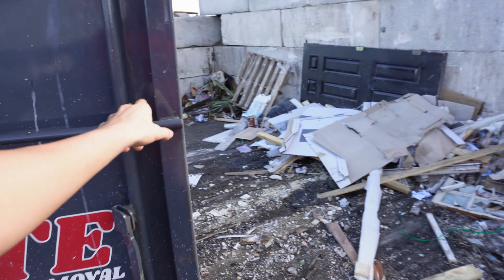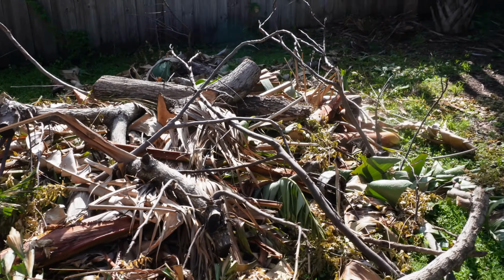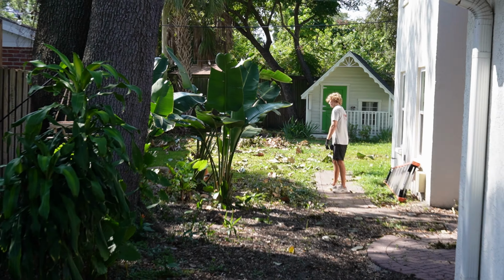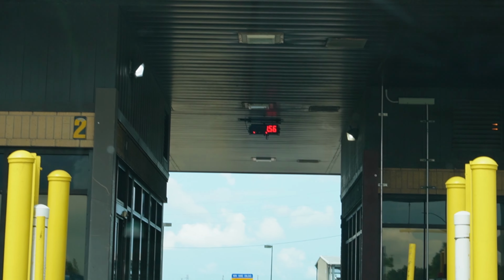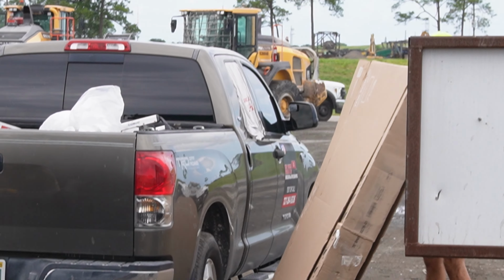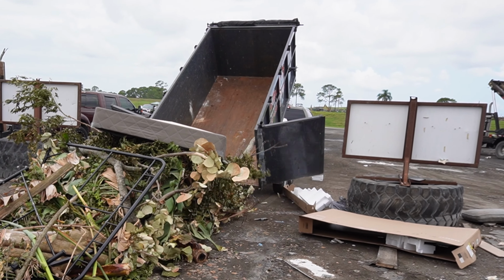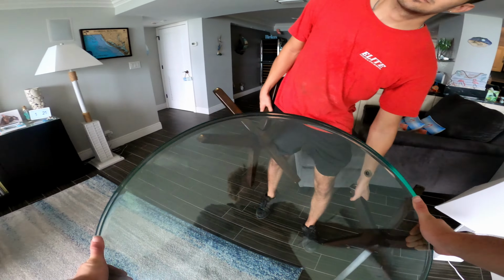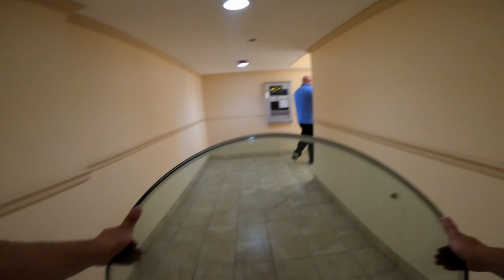Slinging Junk In St. Petersburg - Junk Removal Vlog & Chest Mount!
Join us on a day in the life of junk removal in St. Petersburg, FL! Watch as we tackle some jobs with our chest-mounted camera, giving you a firsthand view of the action!

(Stuff I Use Daily For Work)

(Best & Cheapest gloves for junk removal)